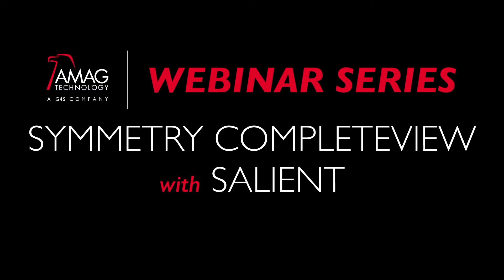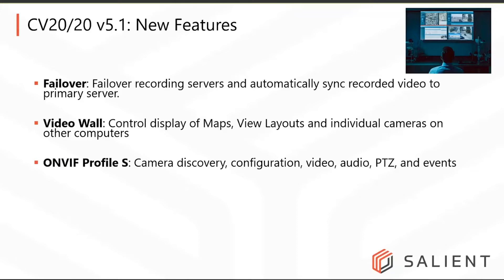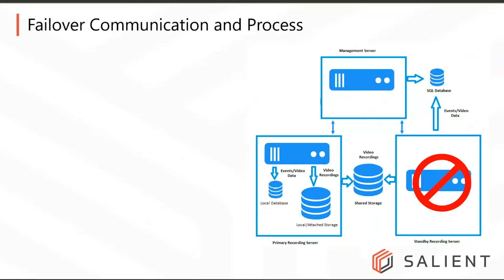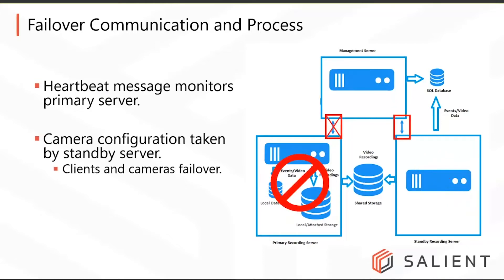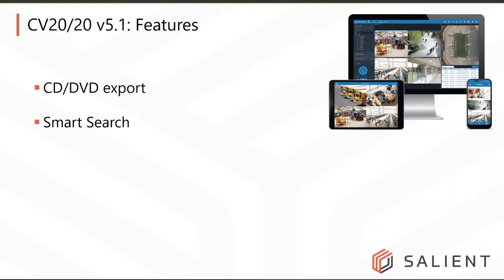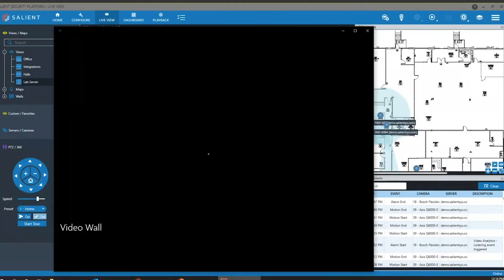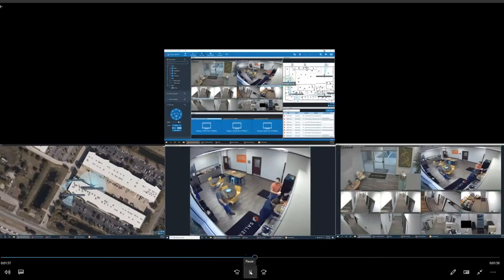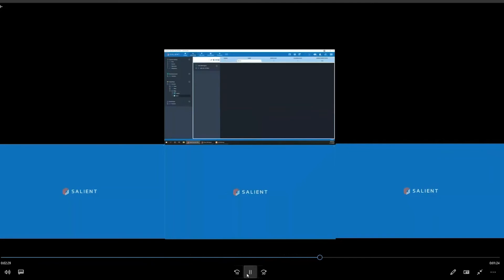Symmetry CompleteView Webinar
Just because ISC was postponed doesn't mean you need to miss out. Please join our product experts to learn about our Symmetry Video solutions you would have seen at ISC West.